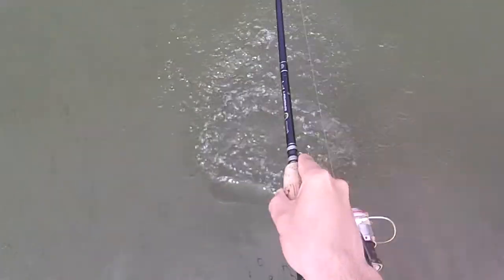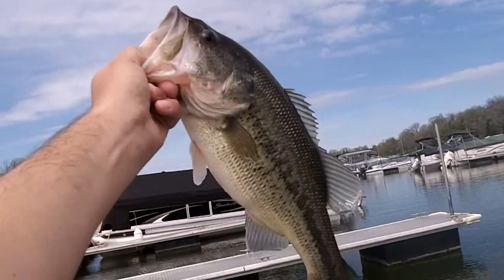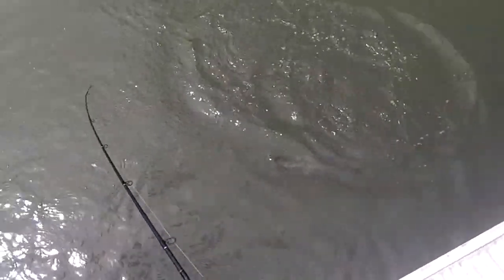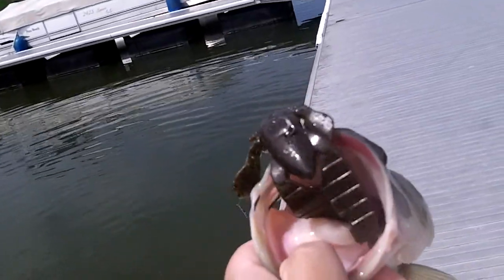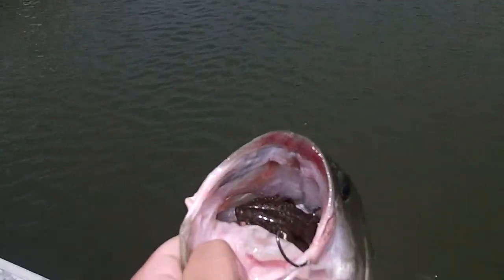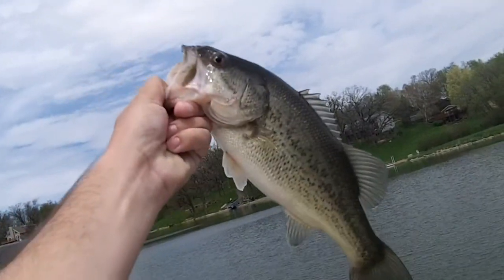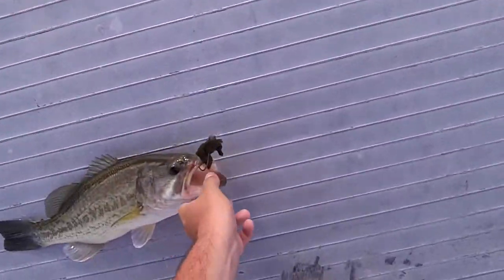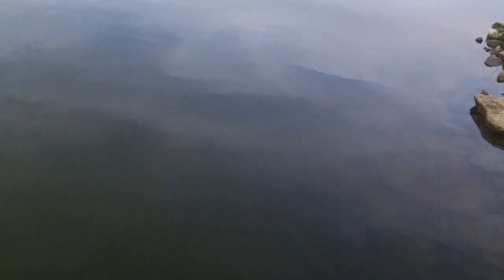Another great day fishing PTL!!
Ignore my allergies guys! There killing me this year so sorry for the sniffing in advance. But enjoy this video guys, been slaying the bass on Powerteam lures!!  CONVICTION CRAW!!  I think the bass here are in the pre spawn stage, Biting very light and just slowly crawling this conviction craw along the bottom...  These bass are feeding up for the spawn i believe and you can tell there feeding on craws, so i knew this would be the best choice. Got wind blowing over the point im fishing, witch probably has the craws moving around on the bottom on the rocks.